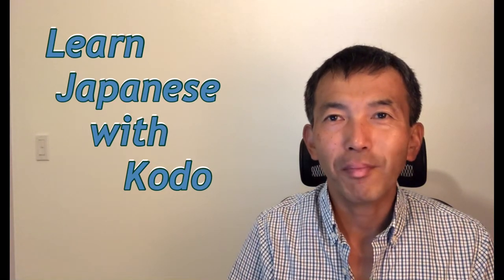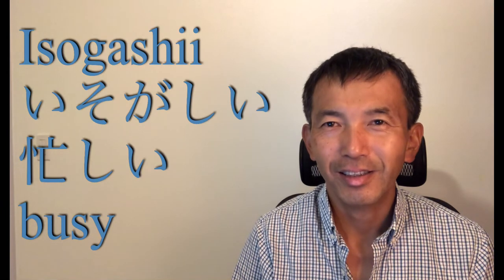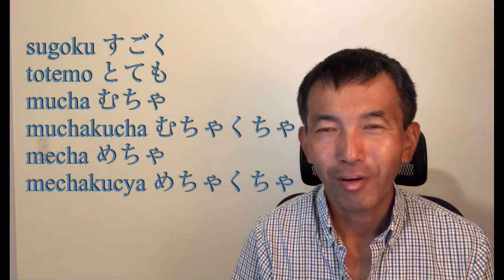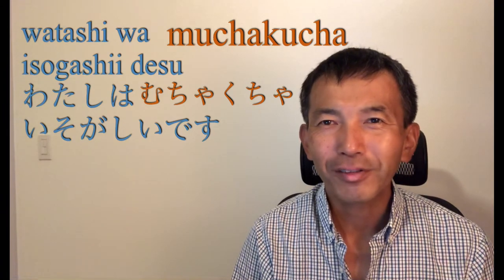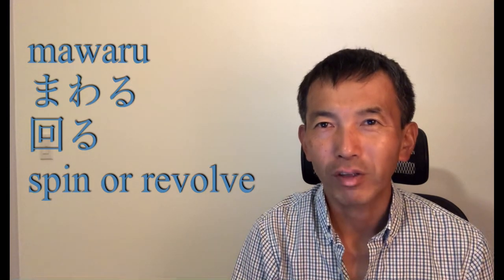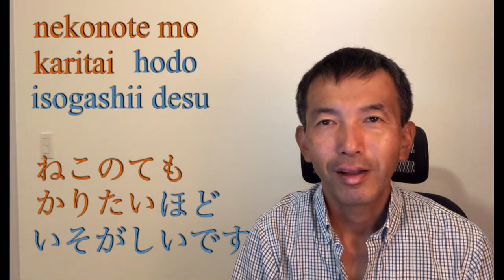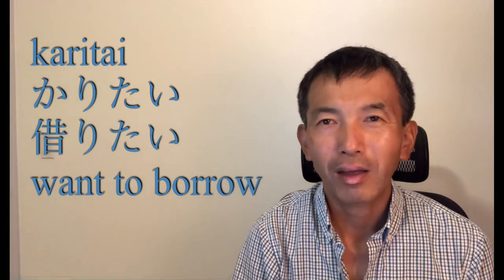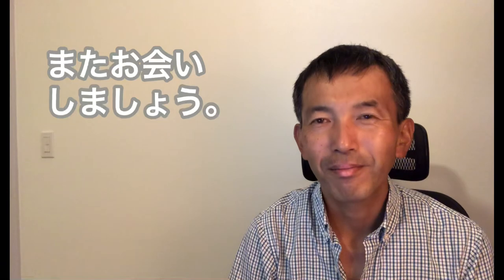What to say busy in Japanese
✨ Learn Japanese with Kodo is useful for anyone who want to increase vocabulary and learn the basic of Japanese language and culture.
This program is produced by Yuko and Kodo.